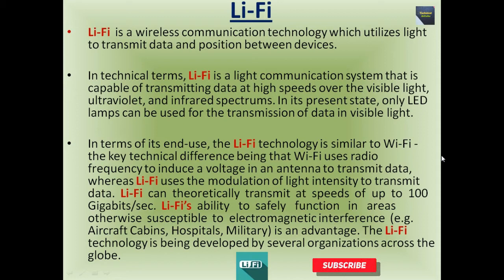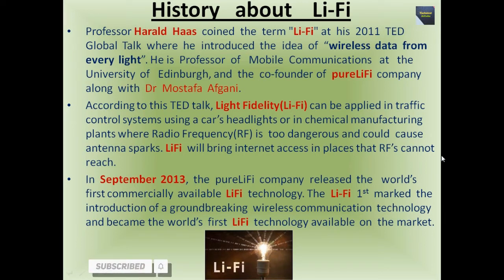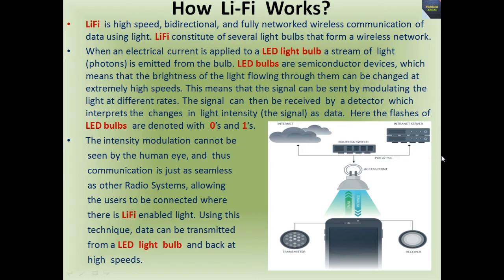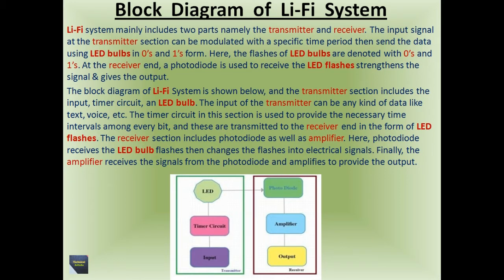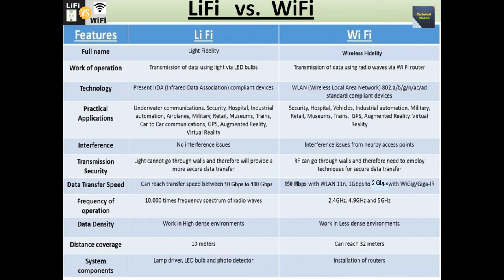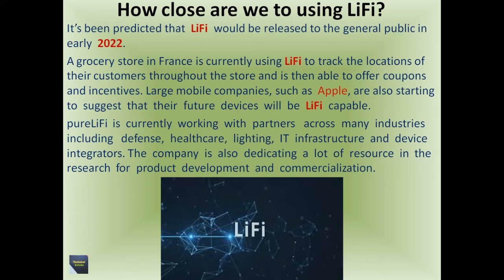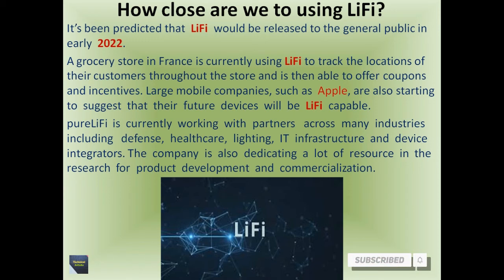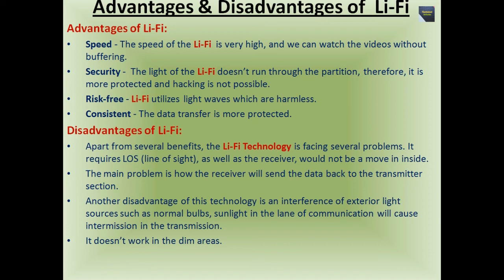What is LiFi? | Li-Fi | Light Fidelity | WiFi vs. LiFi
Here we will learn what is  Li-Fi. This tutorial describes  how LiFi works. LiFi stands for Light Fidelity. Also compare between WiFi and LiFi. In this video, i provide examples of LiFi.